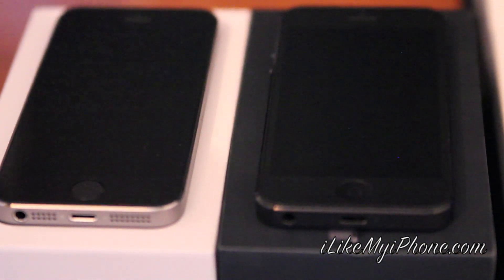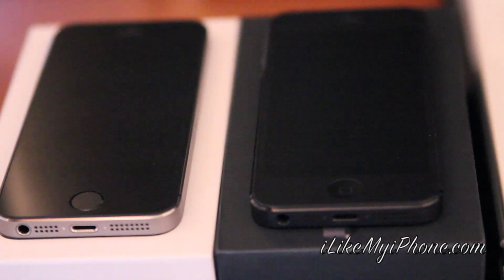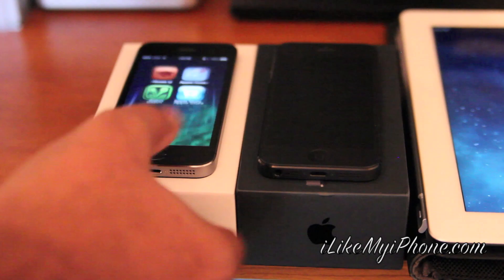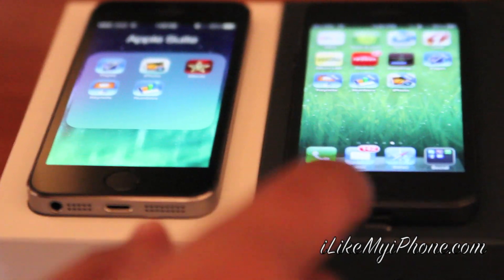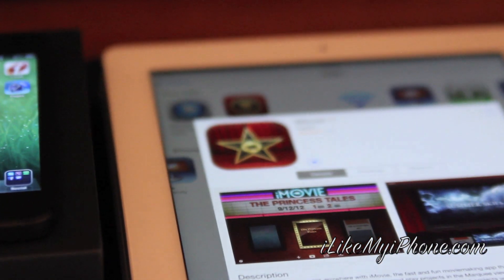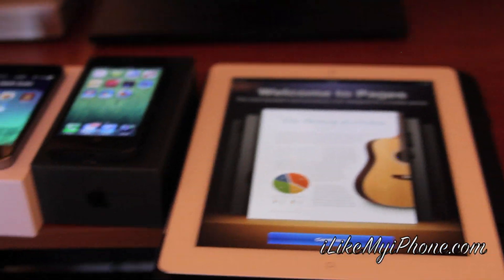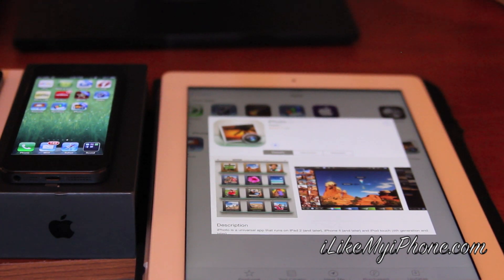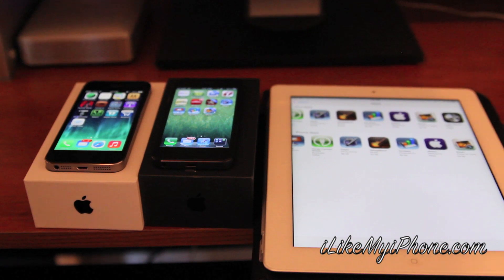How to guide to get iMovie, iPhoto and other great Apple App Store apps for FREE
This works only if you bought a new iDevice after September 1st 2013. Once you buy it, activate it and download iMovie, iPhoto, Pages, Keynote and Numbers. Now you have the apps tied to your Apple ID. You can now have these apps on any other iDevice that is authenticated using this Apple ID. Simple!